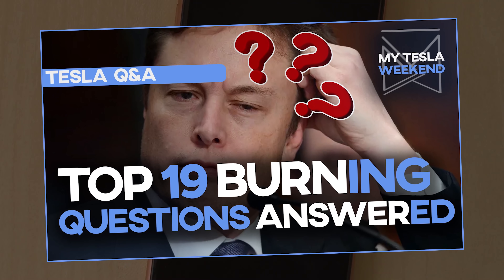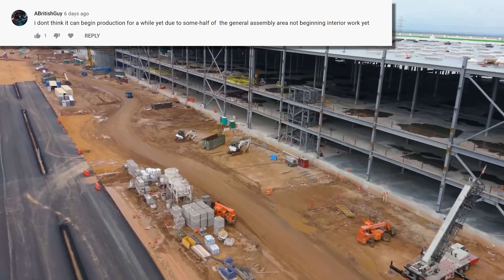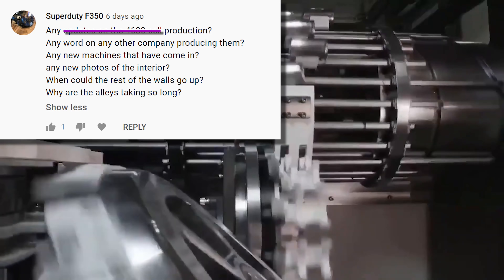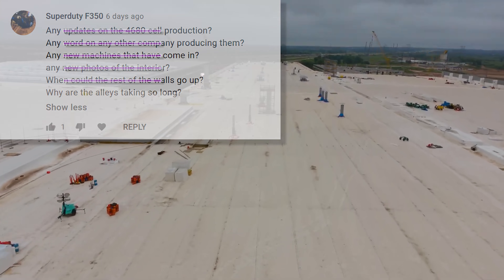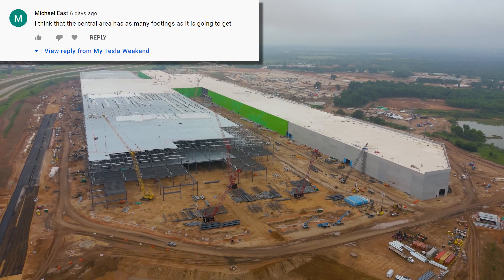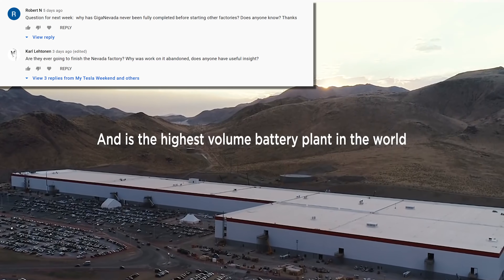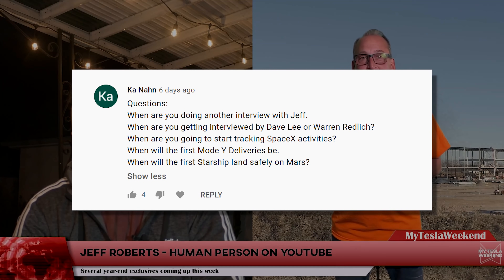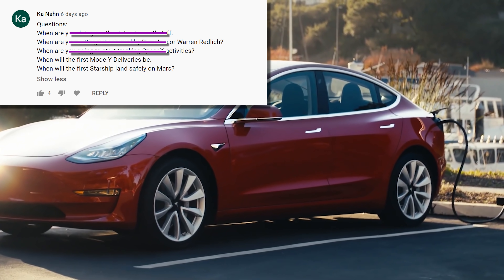19 burning questions about Tesla - Giga Texas, Giga Nevada, CyberTruck, and SpaceX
for early access, bonus content, an AD-FREE experience.

Timestamps:
00:00 Intro
00:44 Which car will be made first?
01:00 Isn't general assembly still too far from done?
01:54 What will Tesla do with the rest of the land?
02:42 Any updates on 4680 cell production?
02:56 Any word on any other company producing them?
03:13 Any new machines that have come in?
03:36 Any new photos of the interior?
03:49 When could the rest of the walls go up?
04:05 Why are the alleys taking so long?
04:33 Wasn't Panasonic supposed to be making the 4680s at Giga Nevada?
05:05 Won't Texas be using 4680s from the start?
06:11 Is the central area done or going to expand more?
06:53 Why have they abandoned Giga Nevada?
08:00 When will CyberTruck production start? What has to be completed to start?
09:31 When will you interview Jeff Roberts again?
09:46 When will you be interviewed by Dave Lee or Warren Redlich?
10:28 When are you going to start tracking SpaceX activities?
10:48 When will the first Model Y deliveries be?
11:05 When will Starship land safely on Mars?